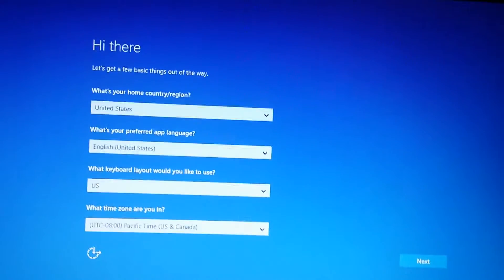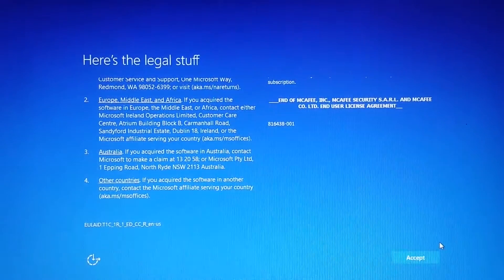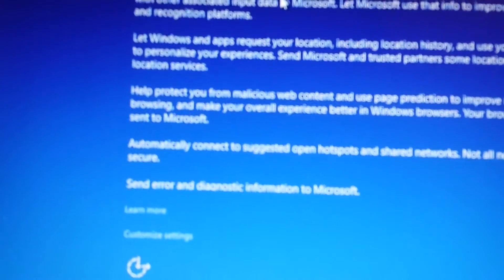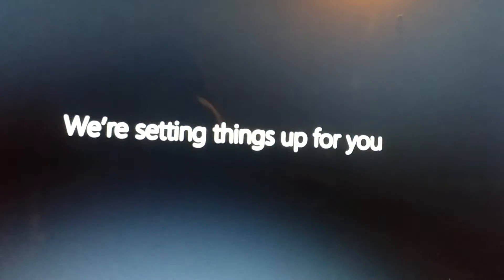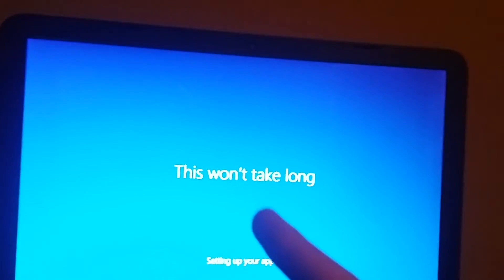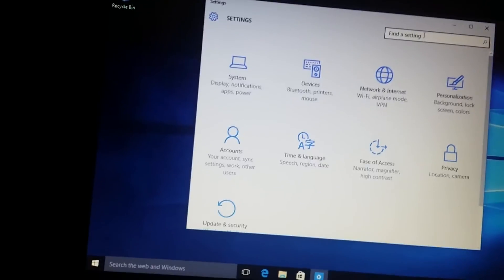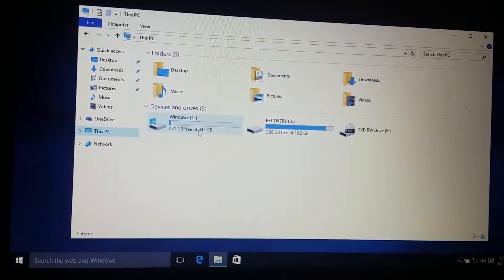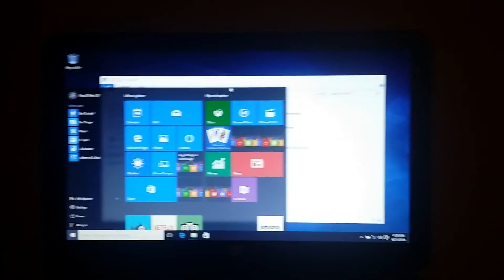I READ THE WINDOWS 10 EULA!!!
I reinstall Windows 10 on my HP Laptop, and read the liscence agreement that everyone freaks out about. Review Inqueries Here: